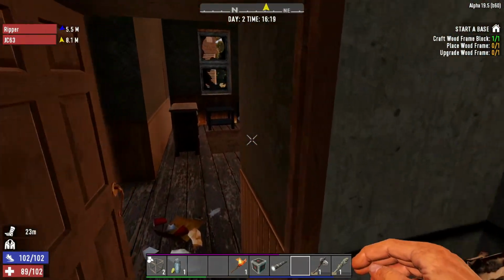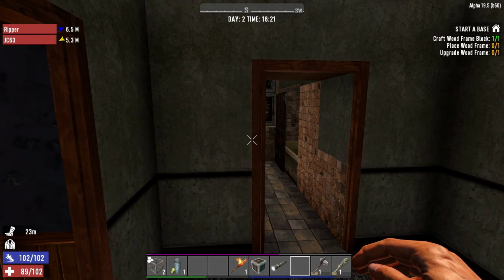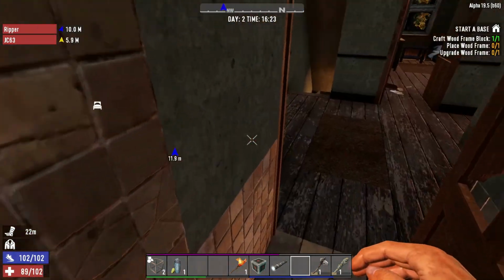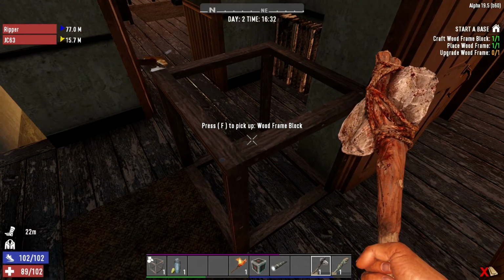7 Days To Die PC: Playthrough #2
Playthrough with Ripper JC63 and myself
Still don't really know what we're doing yet but will pick it up eventually or die